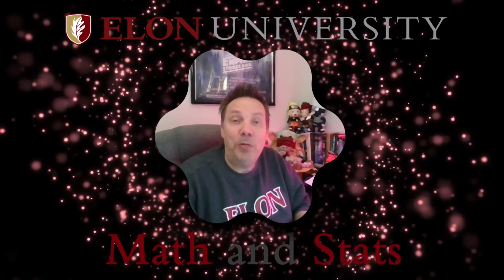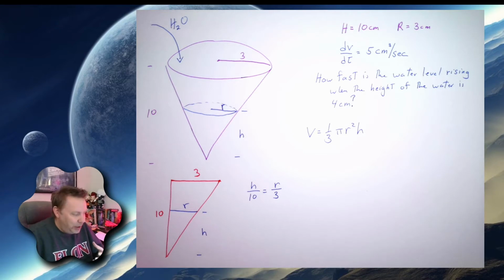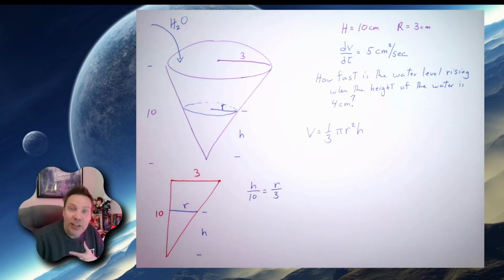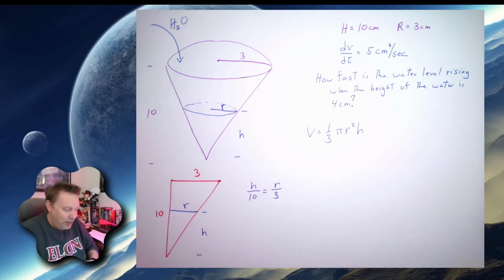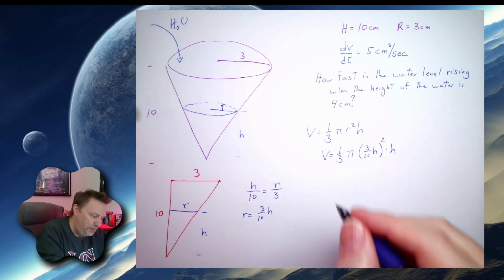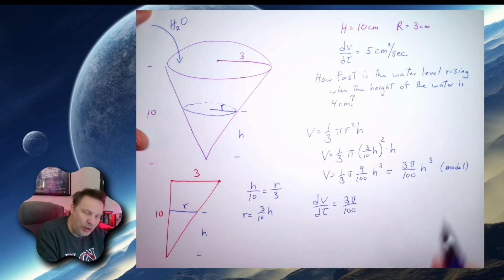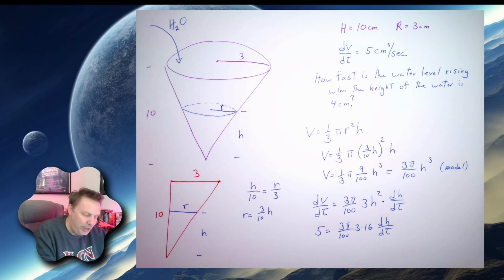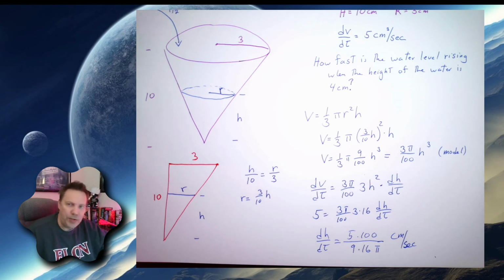Related Rates: Water Cup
In this video I show how the depth of the water in a cup is changing when water is added.